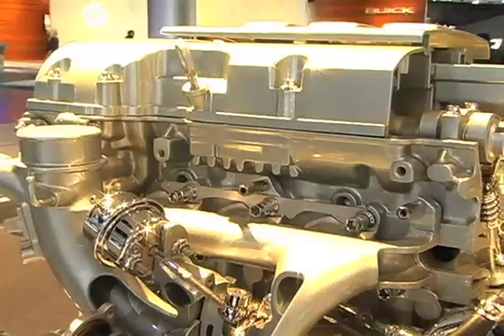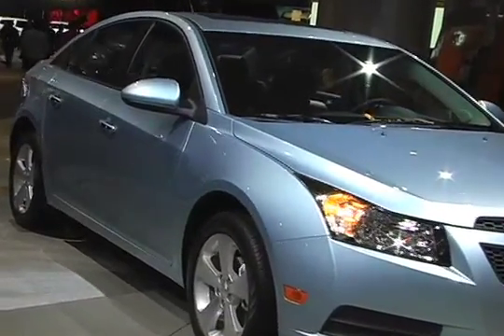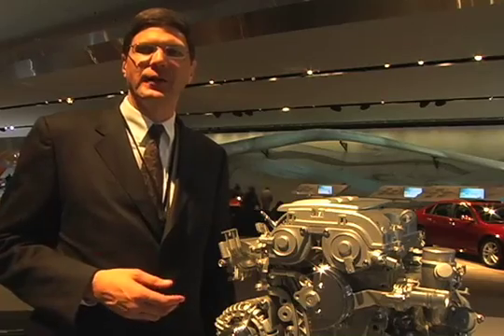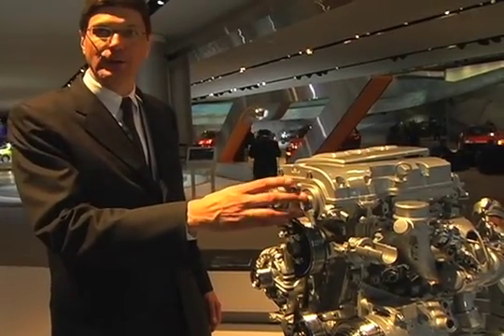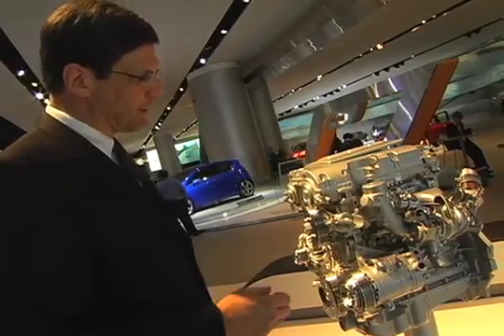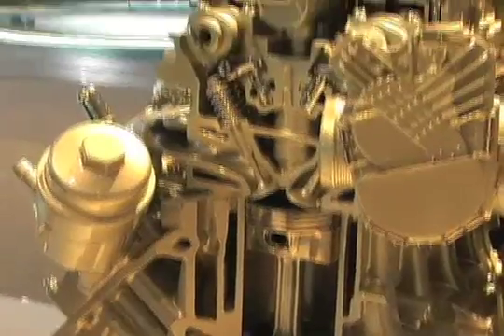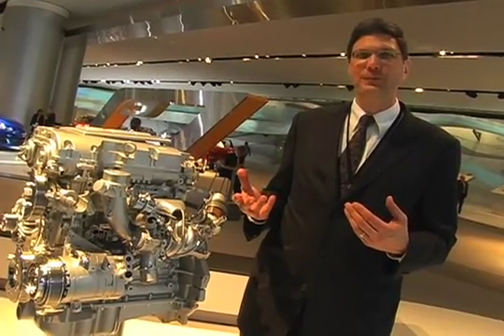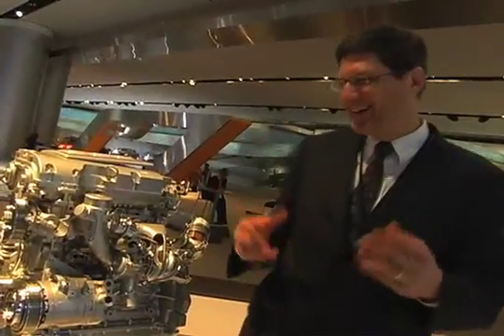GM 1.4-liter I4 Engine @ NAIAS 2010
gets the lowdown on GM's new 1.4 liter inline four cylinder engine from Mike Katerberg. The new 1.4 engine can be found under the hood of the Chevy Cruze in turbocharged form. It is also used as the range-extender (in naturally aspirated form) in the Chevy Volt.